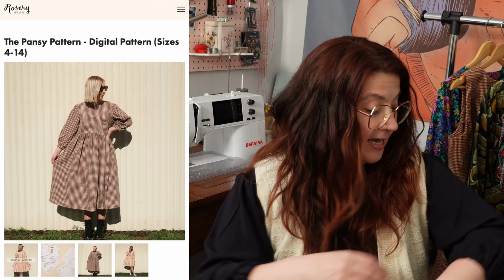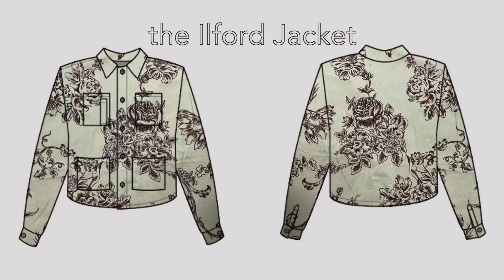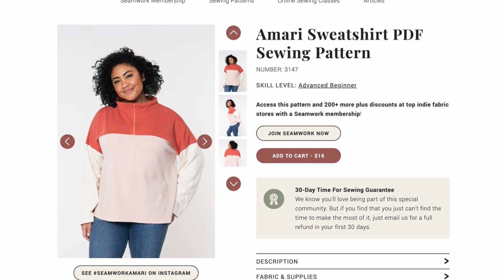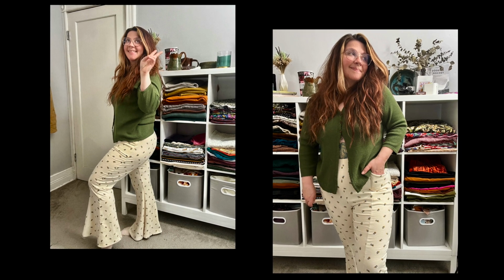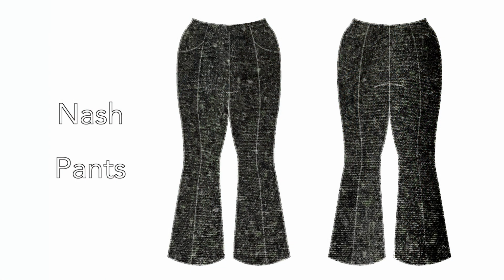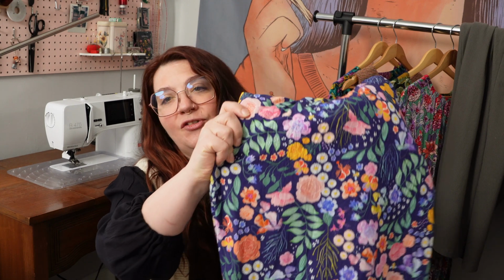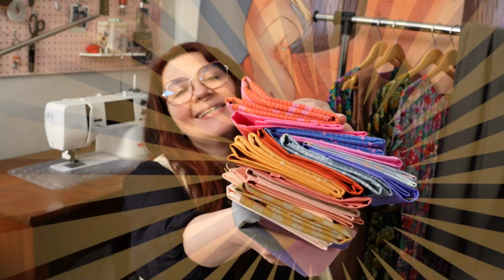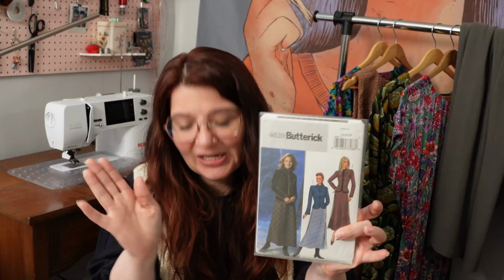January & February sewing plans! Can I do it?? Lets find out 🪡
Making small monthly plans is more my speed! Let me know what you're making. I'd love to know 🤗

Chapters:
0:00 - welcome back!
1:43 - what I'm wearing
2:44 - Ilford Jacket
5:35 - Amari Sweatshirt
8:00 - Nash Pants
11:00 - Elodie Wrap Dress / diy Minnie Ears
15:13 - Diana Quilt
17:34 - vintage Butterick 4020
20:20 - until next time, bye!

What I'm wearing:
@RoseryApparel Pansy Dress in a black crinkle viscose that has been in my stash for years. Paired with a thrifted vest!

It’s a free way you can help me reach more people and I would be very grateful! 😘

If you want to see more of my makes, you can follow me over on instagram